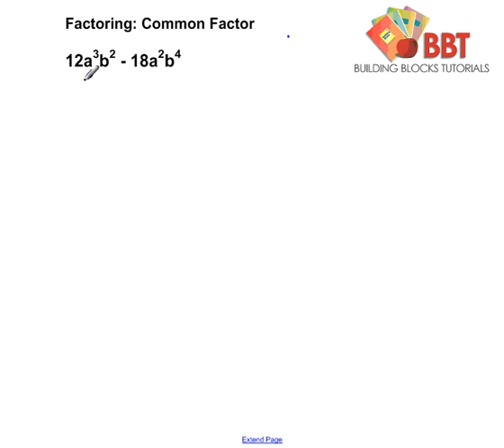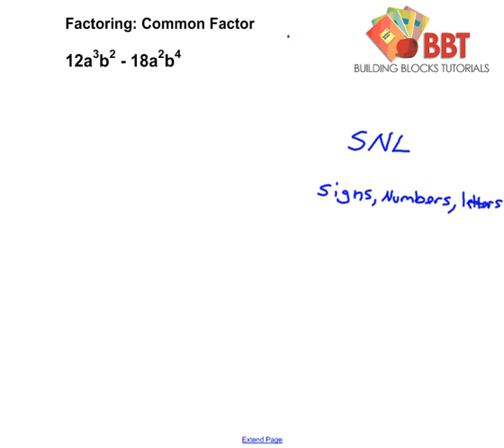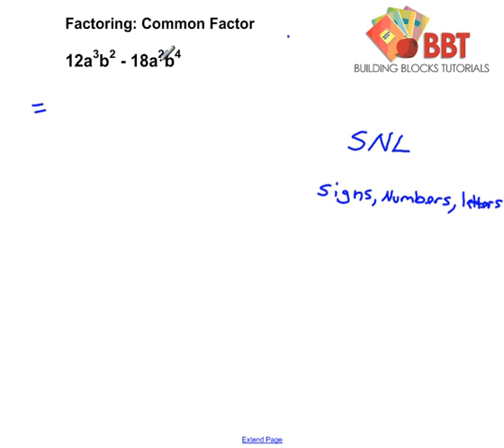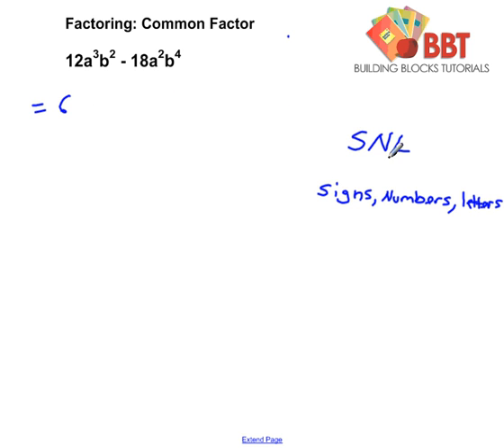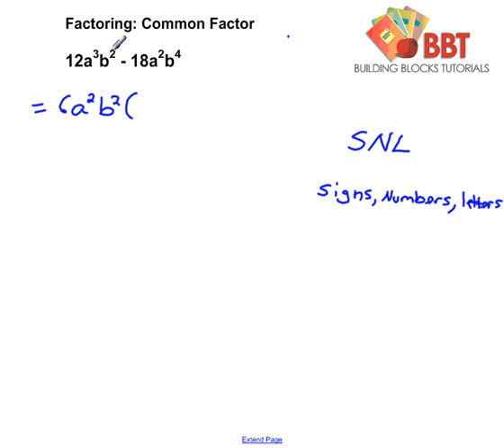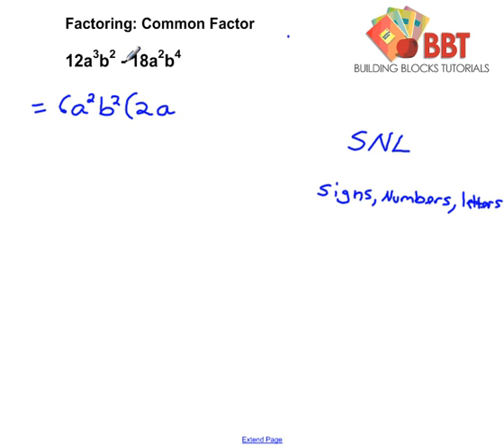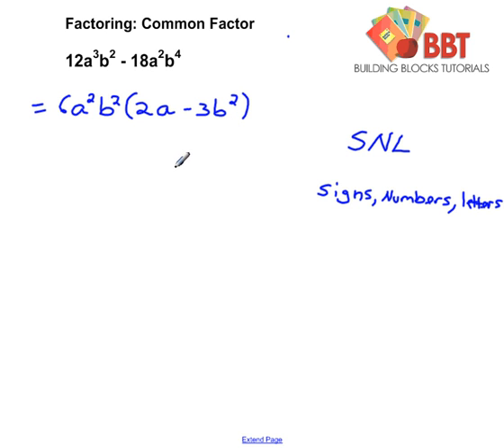factoring common factor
Common factor video.